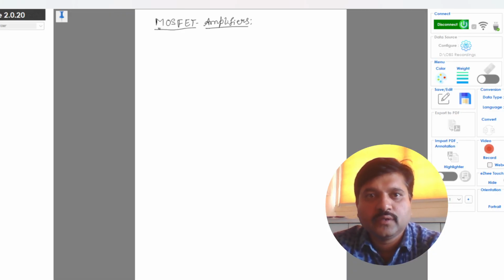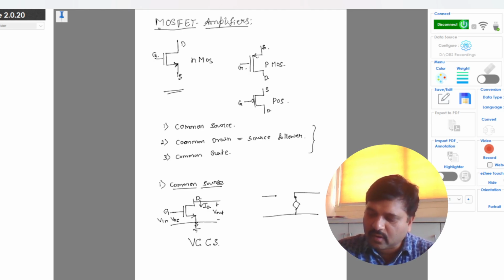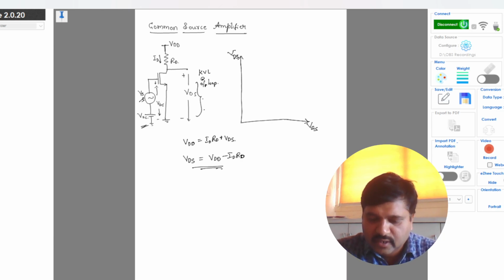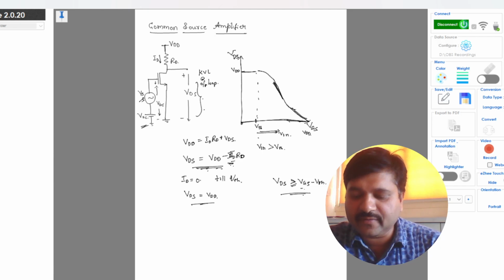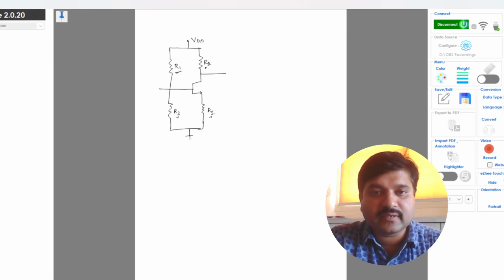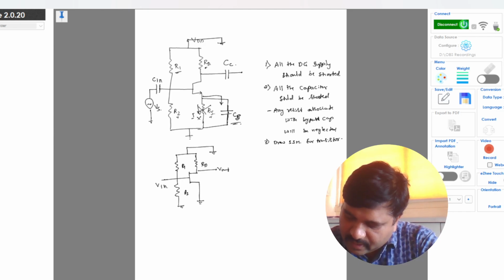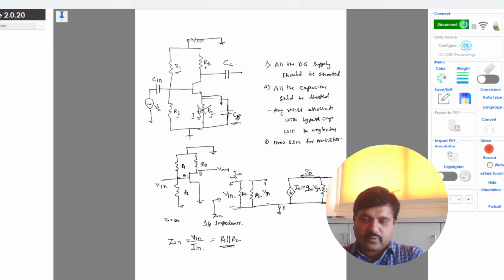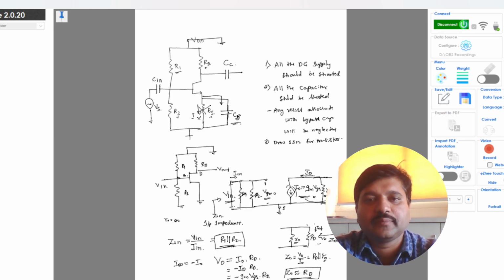U2 6 MOSFET Common Source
Common Source amplifiers